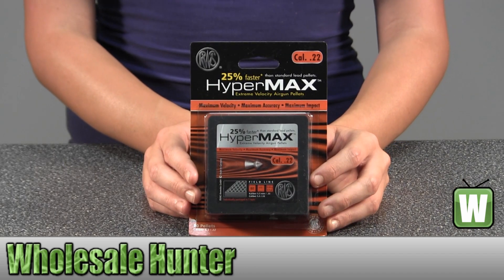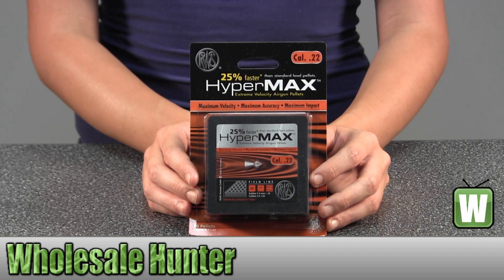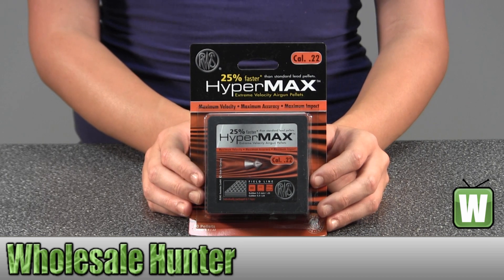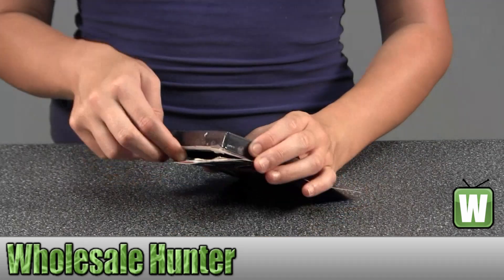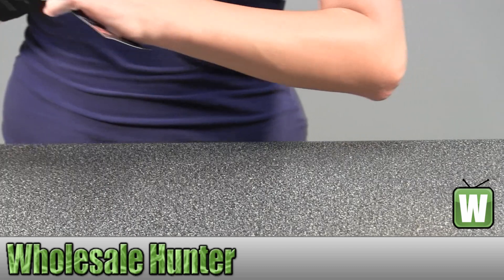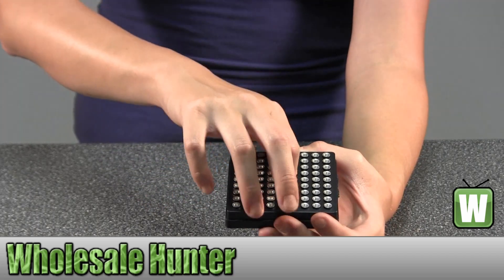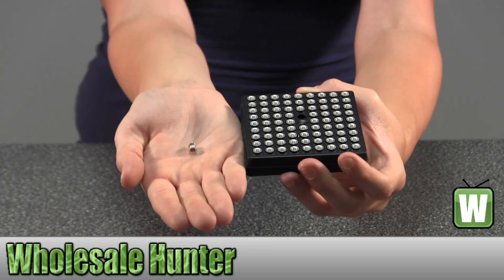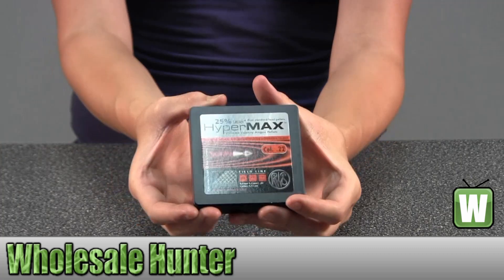Umarex .22 Caliber HyperMax Pellets (Per 80) 2317338 Shooting Gaming Unboxing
This is our unboxing video for the Umarex .22 Caliber HyperMax Pellets (Per 80) mfg# 2317338. At wholesale Hunter